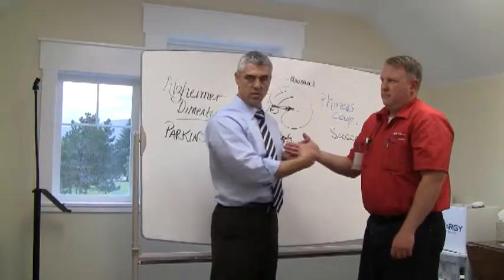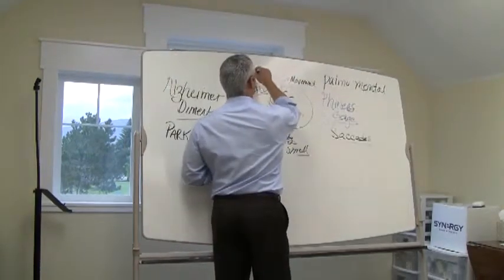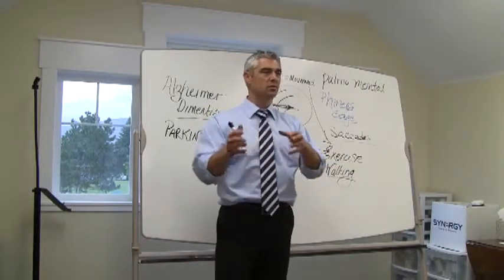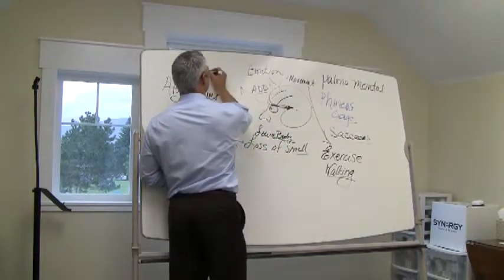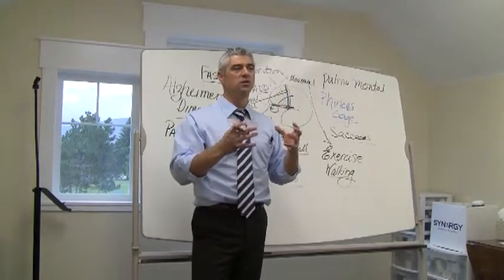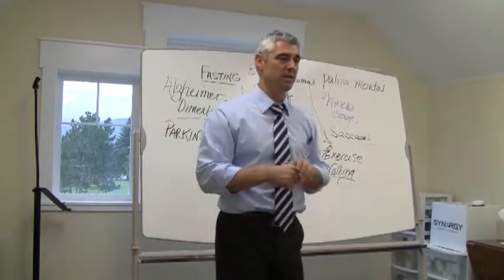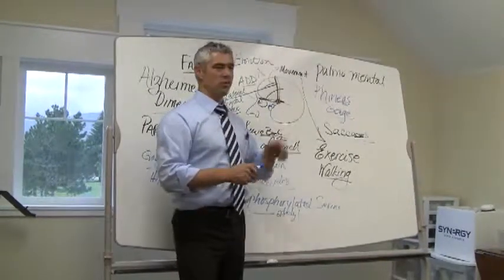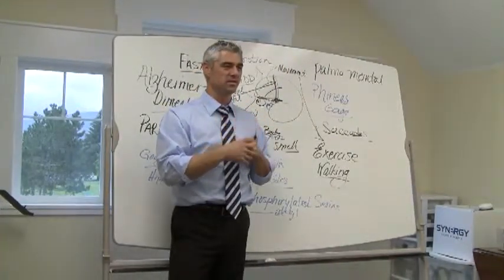ALZHEIMER'S PT. 2- Exercise, MCTs, Coconut Oil, Hippocampus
...Continuation of part 1 demonstration of eye saccades and palmomental reflex. Chin will lift on a positive test with demise of frontal lobes.
(2:00) Movement exercises for brain. Walking is one of the best exercises for the brain. When you look at child development, there is exponential growth in the frontal lobes and it progresses with movement. Emotional part of the brain is also healed by exercise.
(3:45) Fasting is one of the best ways to help health of the brain. Dorsolateral prefrontal cortex part of the brain has been proven to increase human connectedness and reaching into realms of connecting with a higher power (God). Fasting actually engages this part of the brain to a much higher realm and the help brain health. This part of the brain can also be built by Medium Chain Triglycerides (Coconut oil). This is helpful for those that cannot fast. It turns deterimental proteins into foods. A few teaspoons is adequate daily. It is better to use it raw than cook with it.
(9:23) Can we expect a reversal of disease? That is a person by person and case by case scenario. The only part of the brain that can really become robust again after degeneration is the hippocampus. Cortisol can shrink the hippocampus, but phosphorylated serine (in product called adrenacalm) can clear that out and and we can see growth occur in the hippocampus. The hippocampus links short term memory to long term memory. It increases potentiation of short term memory. It is also best activated by physical activity. For good memory and brain activity, exercise!